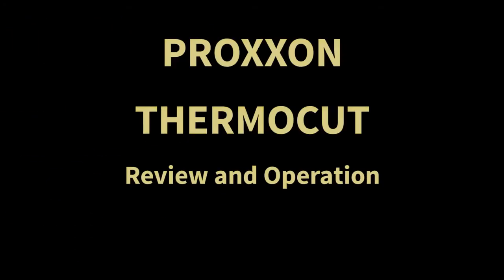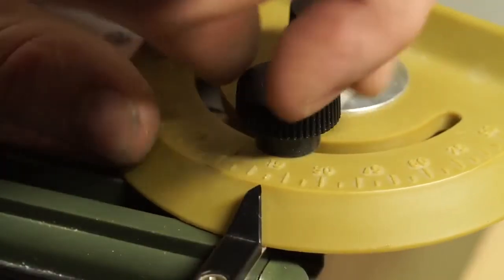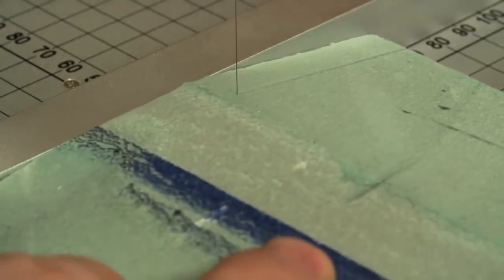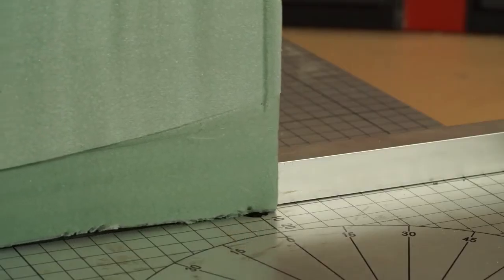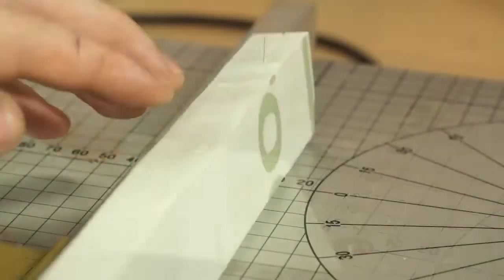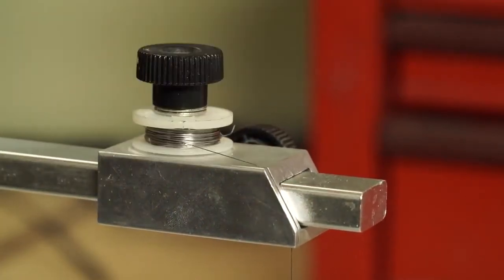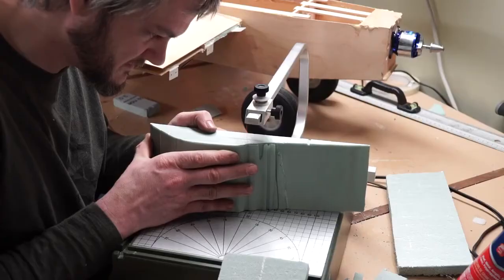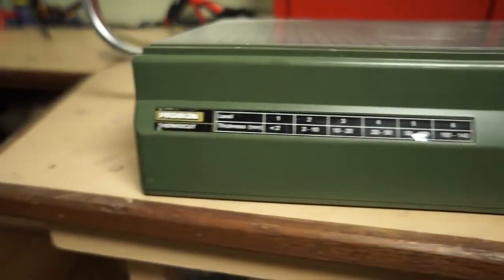PROXXON 27084 ТЕРМОРЕЖУЩИЙ СТАНОК THERMOCUT 650 2